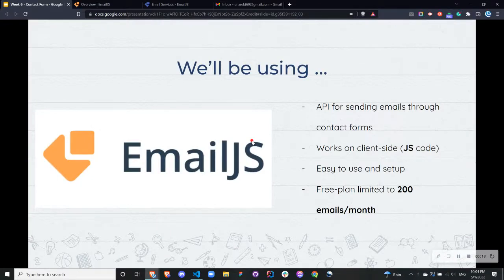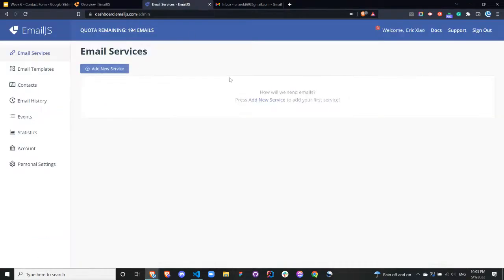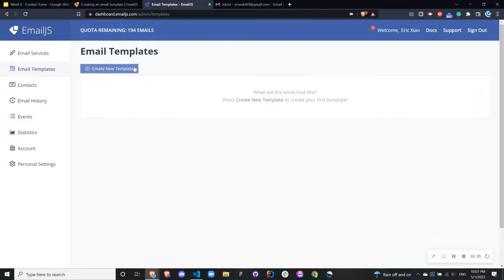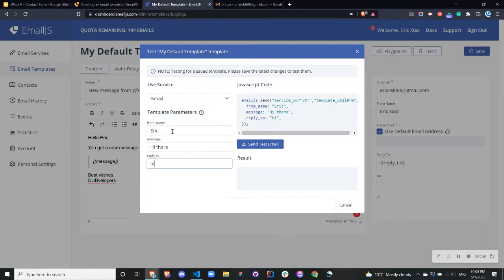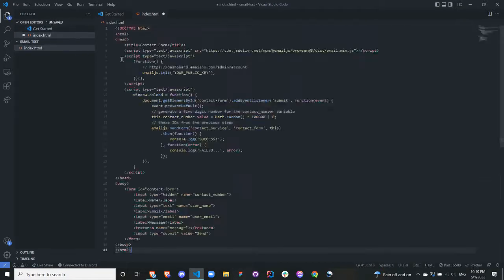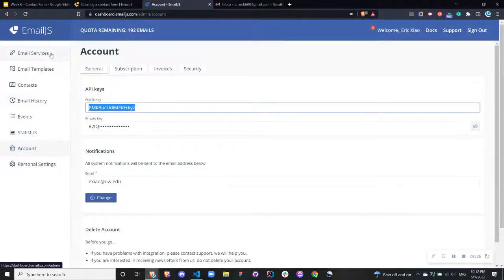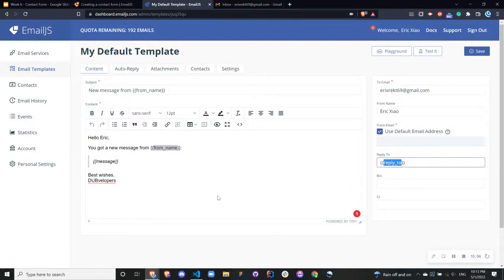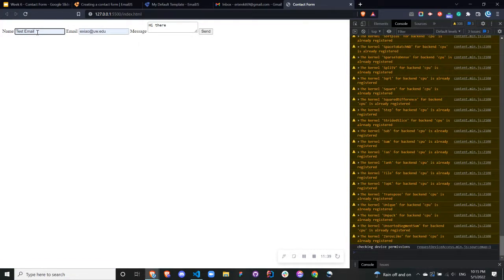DUBvelopers (Spring 2022 Week 6) - Contact Form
Learn how to create a simple contact form for a HTML/CSS/JS website!